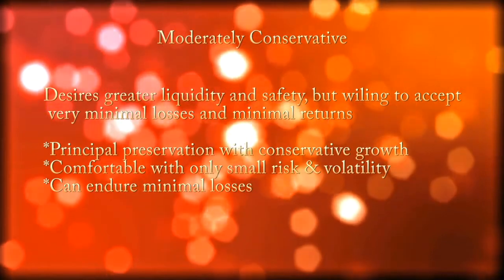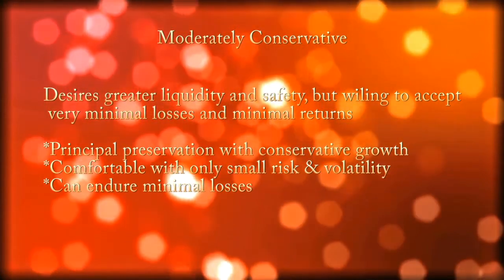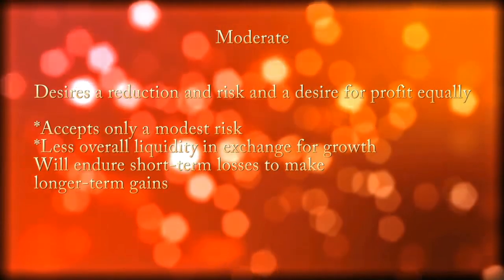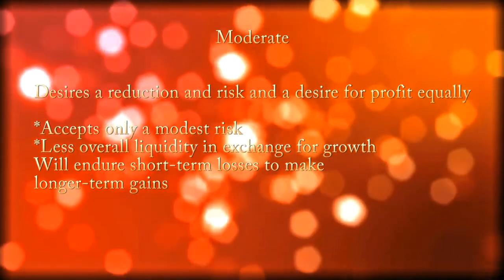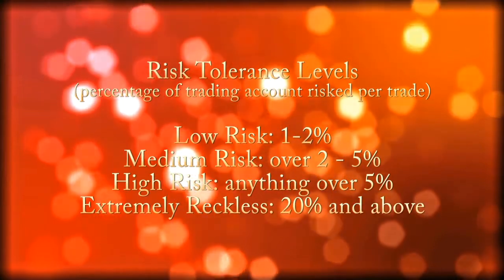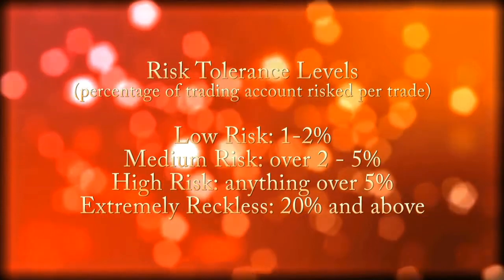TRADING 101 - Lesson 4 - Assessing Risk Tolerance